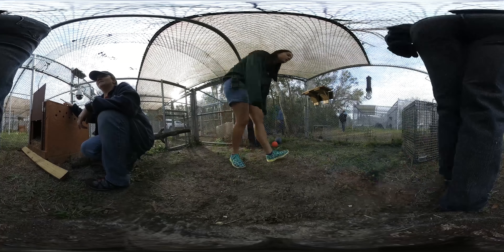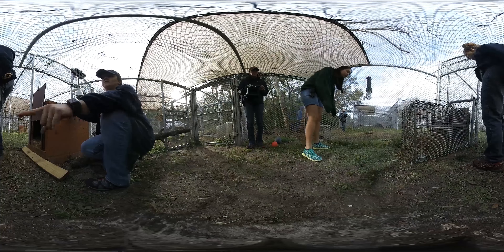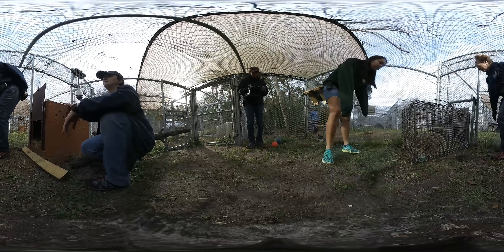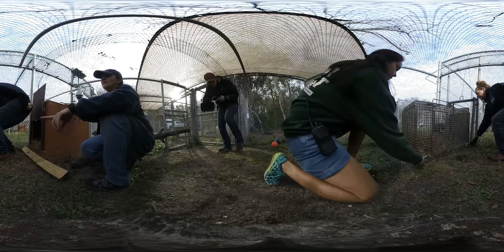Cooper Bobcat Catching Crating & Shifting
Cooper the Bobcat has graduated rehab and is going to be set free today, but first the Big Cat Rescuers have to crate him up for the 3 hour ride to freedom.  This is 360 virtual reality video so have a look around.

You can donate to the cats at NO COST TO YOU when you select BCR as your charity on Amazon Smile and shop Smile.Amazon.com instead of Amazon.com. It is exactly the same as regular Amazon EXCEPT when you use the Smile URL Amazon donates .5% of your purchase to BCR. Adds up to over $20,000 for the cats in the last year!